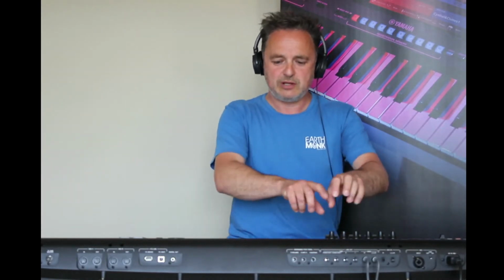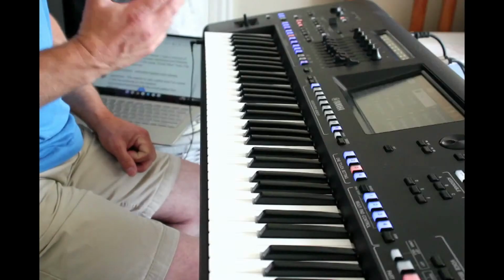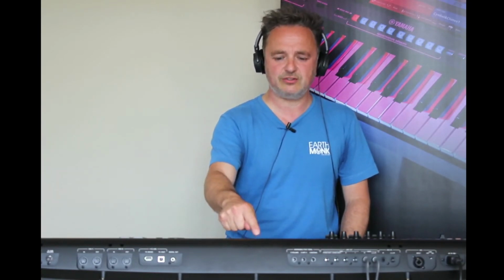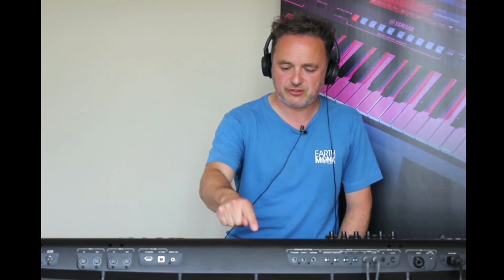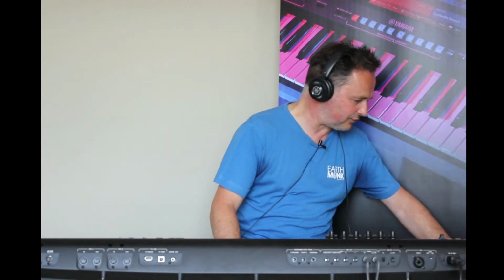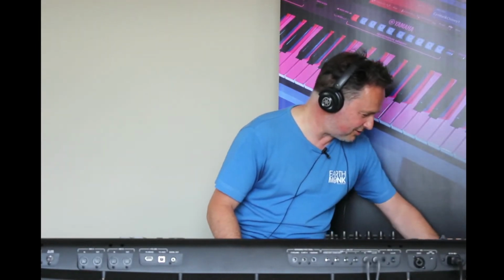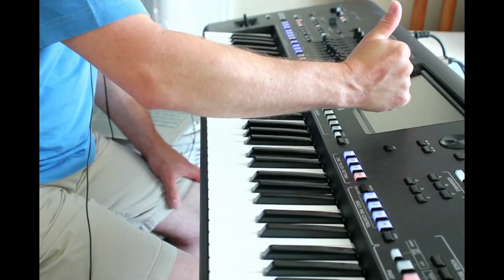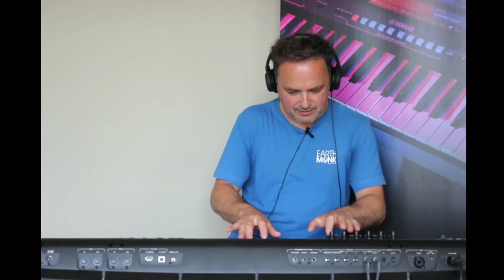Casual Keyboards LIVE (#5) - Isolation Edition - Yamaha Genos tips, tricks and playing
David will be covering some recent questions from our Genos customers, taking your questions live, and offering some tips and tricks with the Yamaha Genos workstations from his spare room in Isolation. If you have any questions that you'd like us to cover, then just email or ask on our and we'll do our best to include the answer in the Livestream.

You may notice a time skip around 27 minutes in and some out-of-sync audio towards the end, this is due to poor internet and we're working on getting it sorted for next week!

Don't forget that you can see all our previous tutorial and demonstration videos on these models on ePianosTV for free,